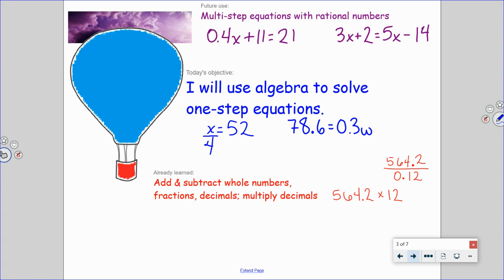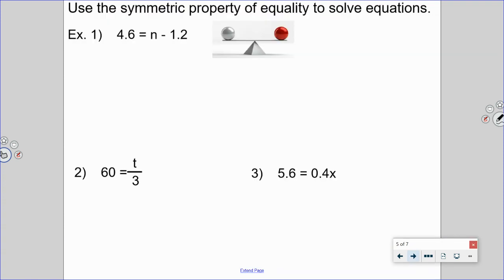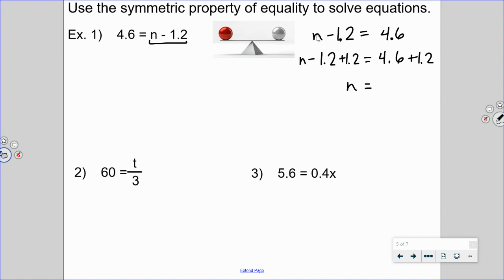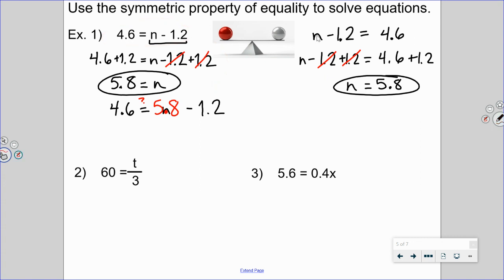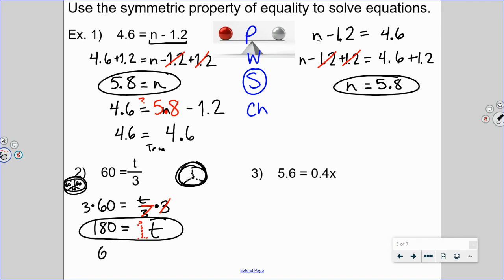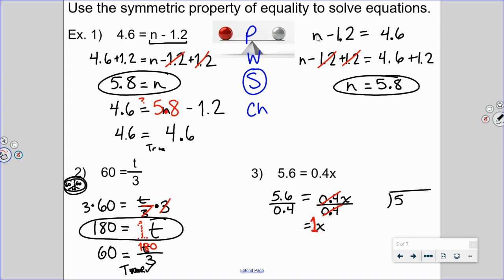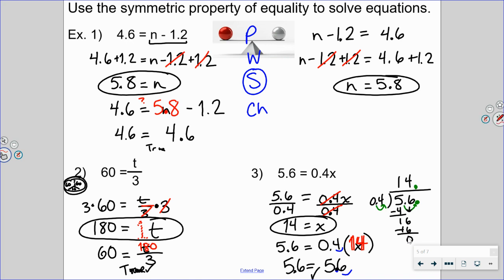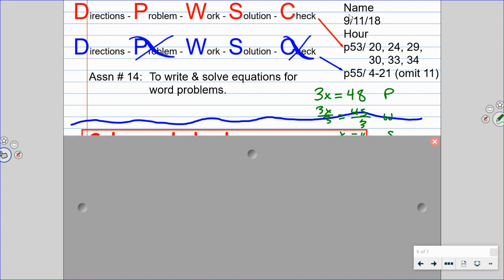Lesson 2-11 & 2-12.More equations and word problems